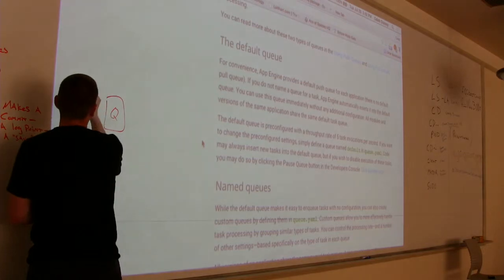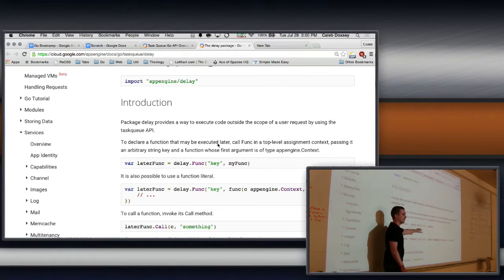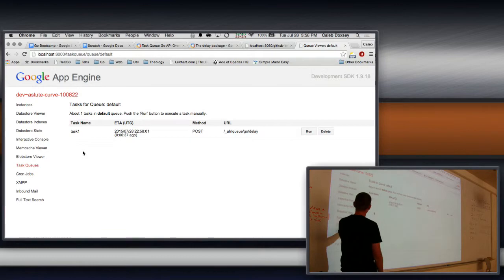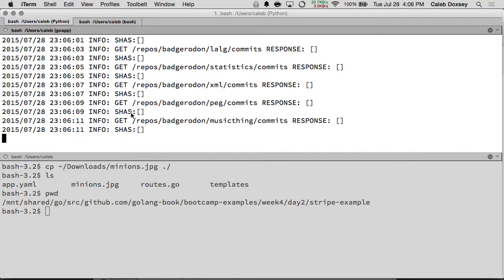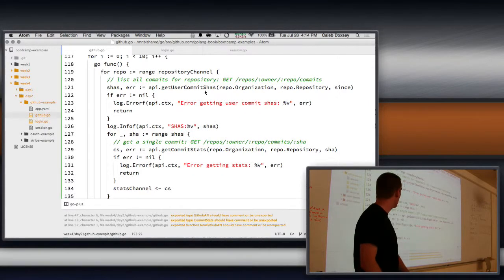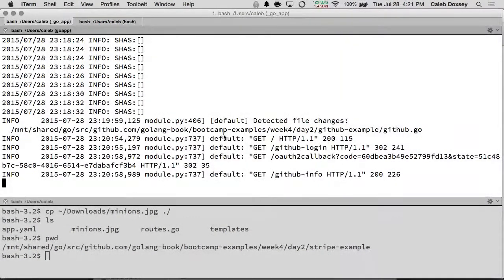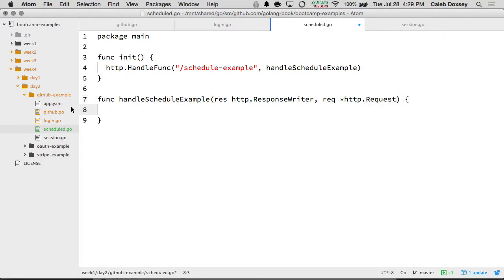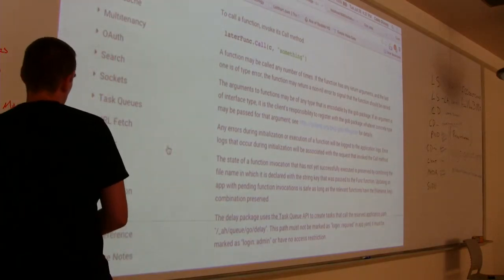App Engine Task Queue